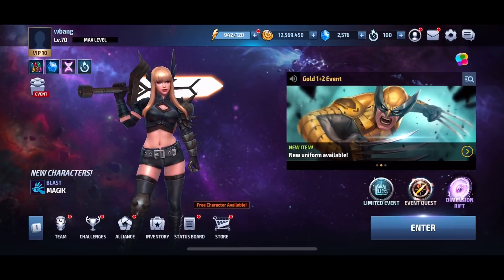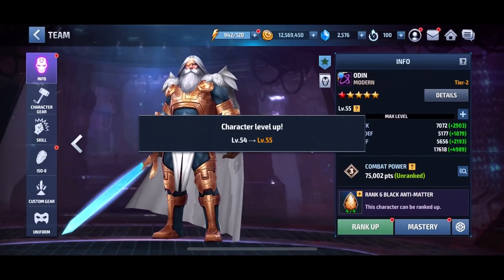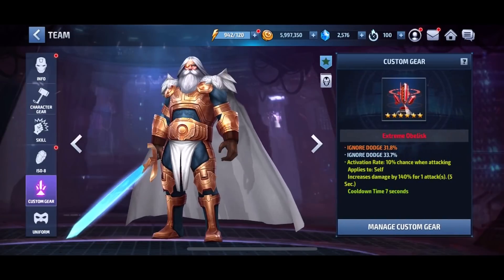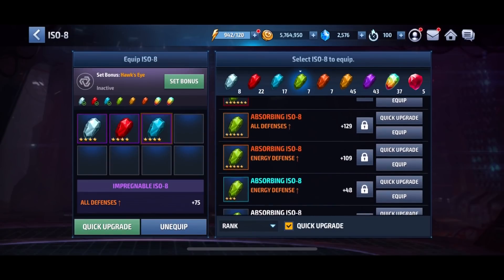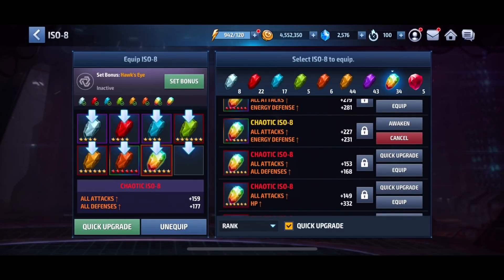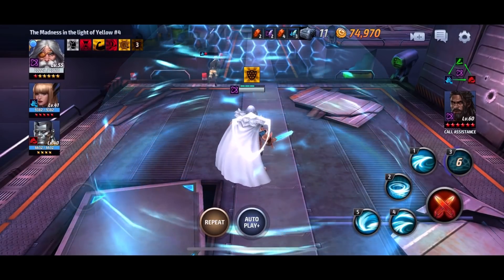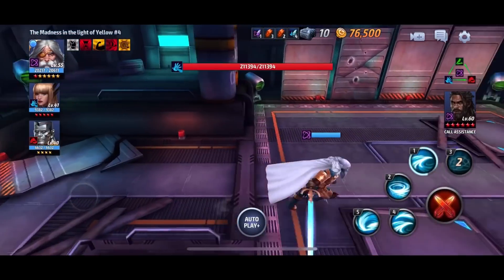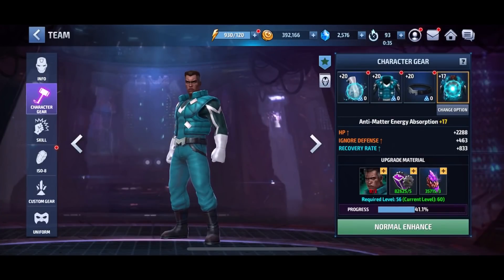MARVEL: Future Fight - The Odinforce! 6-Stars Odin!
An epic blockbuster action-RPG featuring Super Heroes and Villains from the Marvel Universe!

The Avengers, Guardians of the Galaxy, Inhumans, Defenders, X-Men, Spider-Man, and more!
Over 100 characters from the Marvel Universe are available to play!

S.H.I.E.L.D.’s very own director, Nick Fury, has sent an urgent message from the future... the convergence is destroying the world as we know it! Prepare to defend your universe!
Recruit your favorite characters, complete missions, and compete with other players to be the greatest hero and save your world.

Collect over 100 Marvel Super Heroes and Super Villains to assemble your ultimate team.
- Level up your characters and their gear to unleash their full powers!
- Build classic teams like the Avengers or X-Men to take advantage of special bonus effects.
- Choose from hundreds of Uniforms to increase your character’s powers and perfect your hero's look.

Upgrade powerful characters in Epic Quests!
- Get everyone’s favorite Super Heroes, from Captain Marvel to Doctor Strange, and level them up while playing thrilling Epic Quests.
- Unleash each character’s unique super powers as you make your way through various missions. Blast enemies with Iron Man’s Unibeam and bash opponents in the name of justice with Captain America’s shield!
- Experience even more thrilling action in PvP Arena modes, where you can bring your best team to take on the world.

Team up with friends and overcome incredible in-game challenges.
- Take a friend’s character with you when you go into a mission for emergency assistance!
- Join an Alliance and make friends. Compete with other Alliances in Alliance Conquest and take home the glory for your own team.

Original new stories only found in Marvel Future Fight!
- Experience unique, never-before-seen stories to find out who’s responsible for threatening the existence of your universe!
- Play through Special Missions featuring the New Avengers, Inhumans, and even Spidey’s Foes!